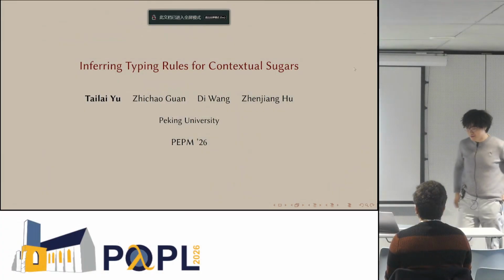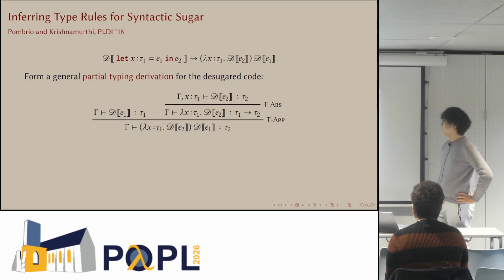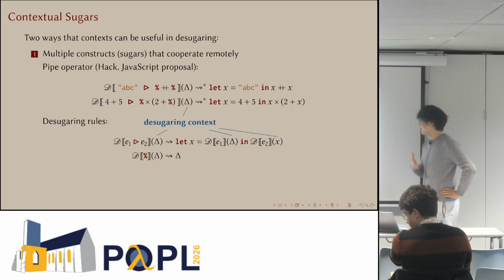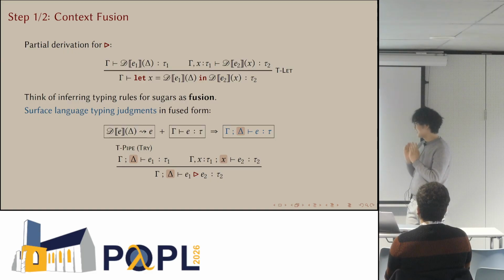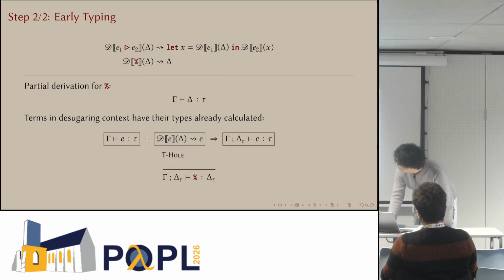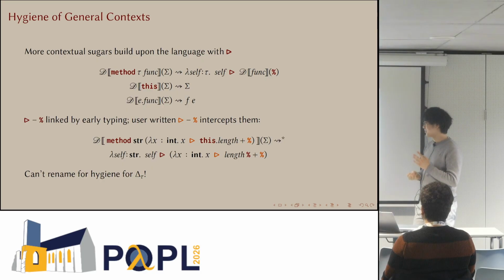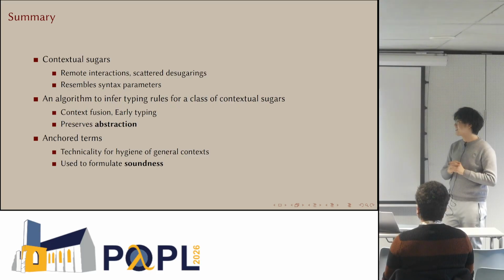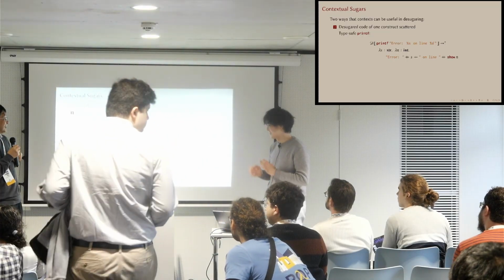[PEPM'26] Inferring Typing Rules for Contextual Sugars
Inferring Typing Rules for Contextual Sugars (Video, PEPM 2026)
Tailai Yu, Zhichao Guan, Di Wang, Zhenjiang Hu
(Peking University, China; Peking University, China; Peking University, China; Peking University, China)

Abstract: Syntactic sugars ease the definition of new language constructs by transforming them into an existing core language. Previous works lift independent typing rules and other semantics for these new constructs from the core language. The lifted semantics preserve the abstraction boundary of syntactic sugars, freeing users from inspecting desugared code that they did not write. While sugars may interact with contextual information during desugaring in general, these works are limited to simple sugars that do not. We identify a class of contextual sugars and present an extended algorithm for lifting their typing rules. With the addition of contexts, naïvely representing desugaring results in the core language may cause unexpected behavior and break hygiene. We introduce anchored terms that can point to the provenance of their contexts to represent desugaring results, which is similar to mechanisms used in Racket macros. Anchored terms need not concern authors or users of contextual sugars, but enable local reasoning. The lifted typing rules are sound with respect to the typing of anchored core language terms.